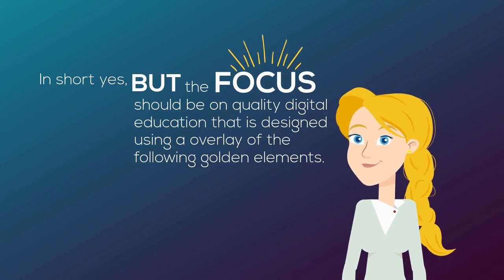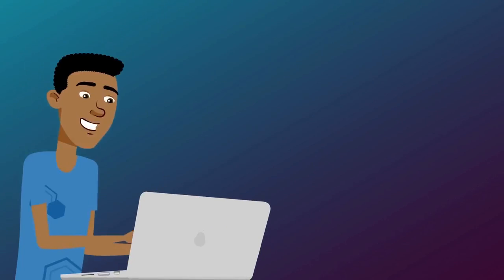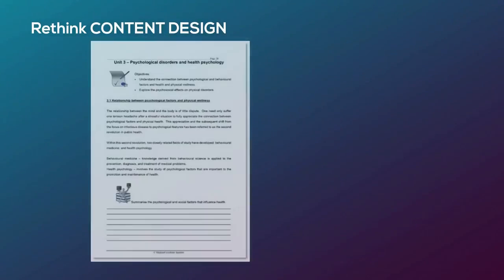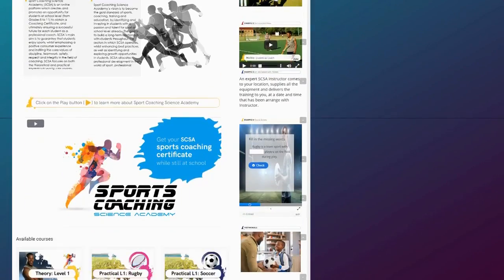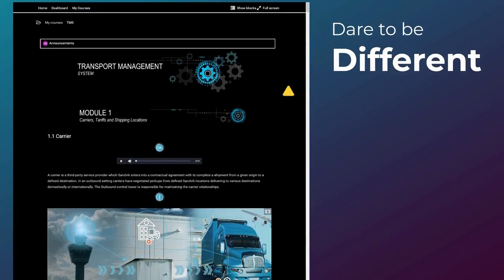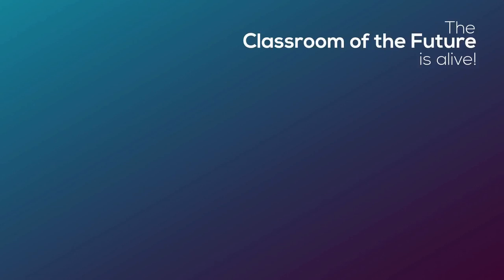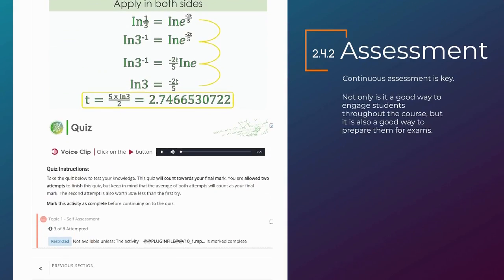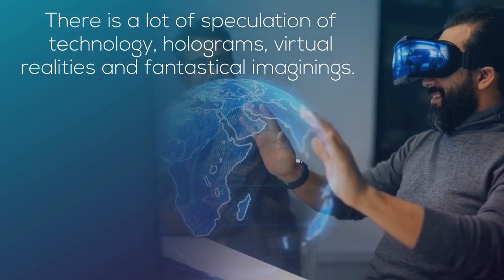2018: Lelanie Judeel | Building Digital Classrooms for student engagement, and improved ROI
2018 PURCO SA Annual Conference